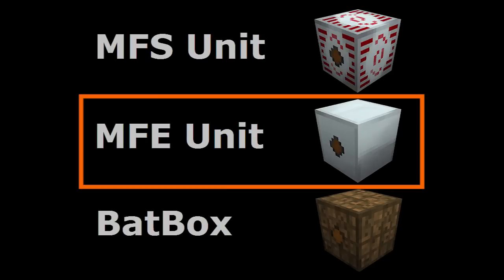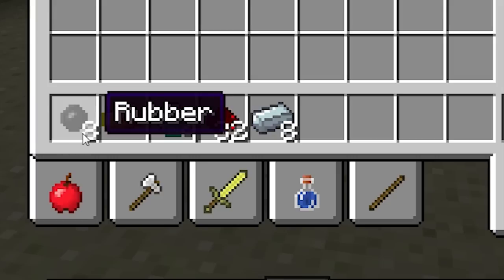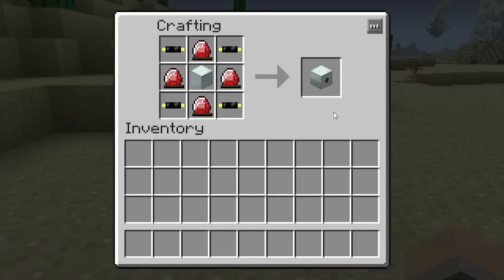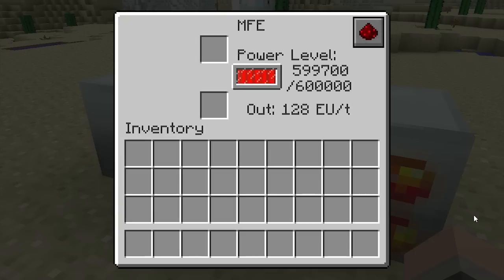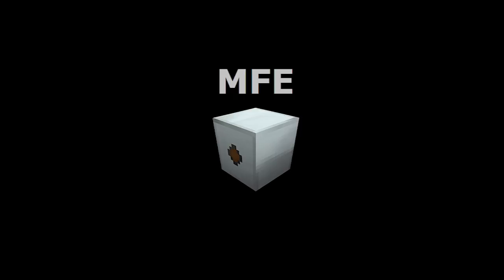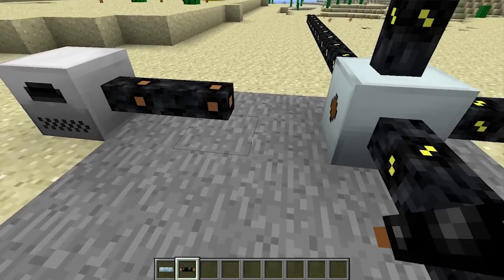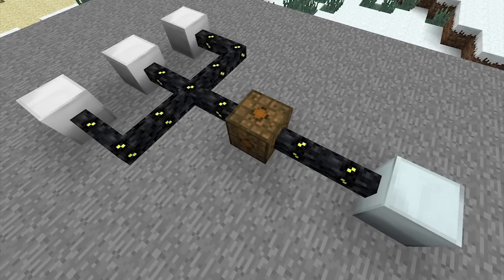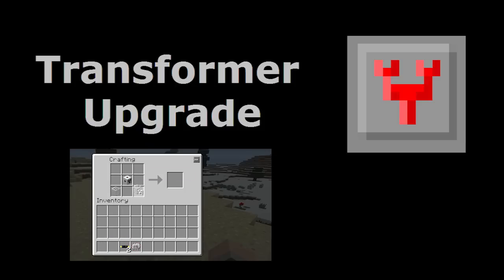MFE Unit (Tekkit/Feed The Beast) - Minecraft In Minutes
The Multi-Functional Electric storage unit, or MFE, is a Tier 2 energy storage device. One MFE is the equivalent of 15 BatBoxes. It is able to store up to 600,000 EU and can accept a maximum power of 128 EU/t from any of its 5 input faces. Just like the BatBox and the MFSU, it cannot accept any packets with a higher power, but can accept unlimited number of packets (so unlimited EU/t).